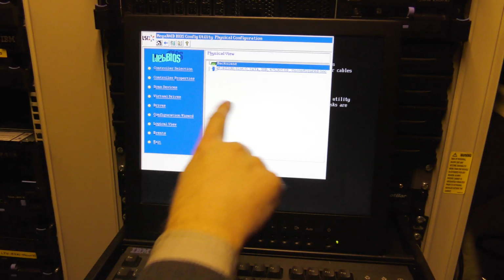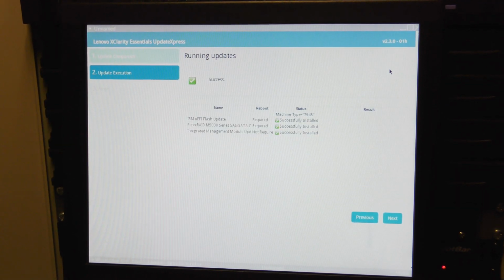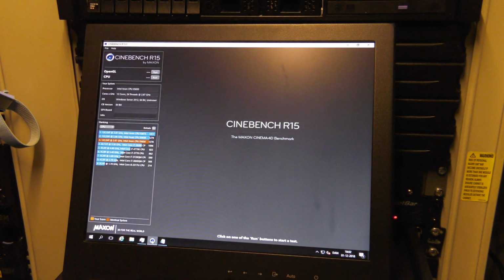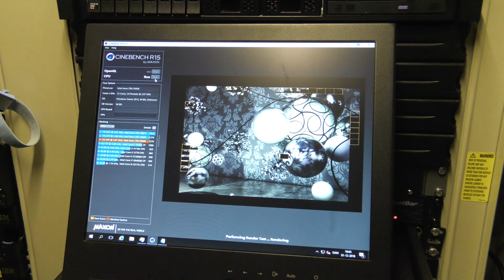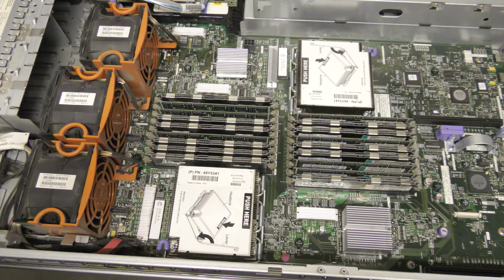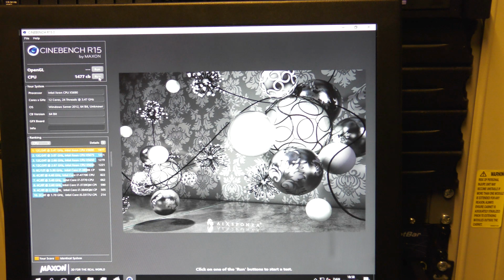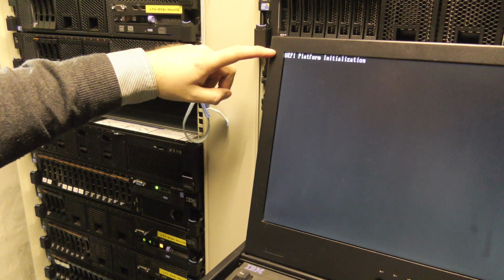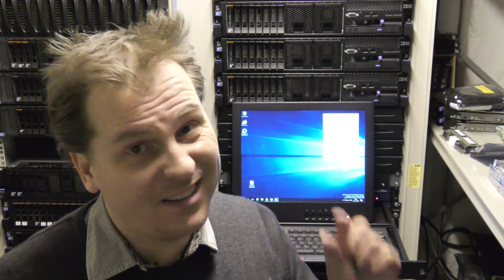2 x Fastest "Westmere-EP" XEON X5690's in Rack Server - 784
The fastest CPU in the Intel Xeon 5600 series, is the X5690. I got two of them that we are putting in a Lenovo x3650 M3

Link - Intel Xeon X5690
Link - Intel Xeon X5675
Link - Intel Xeon X5650

I get the stuff I then buy from Amazon over to me in Denmark.